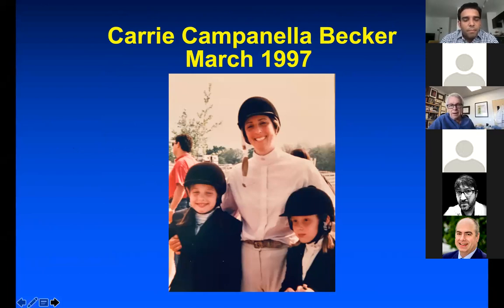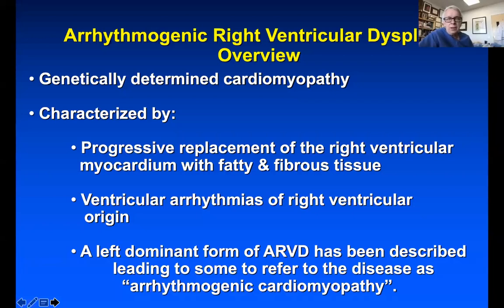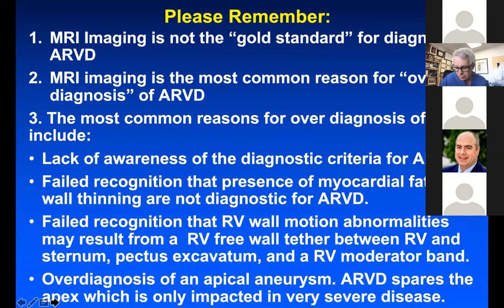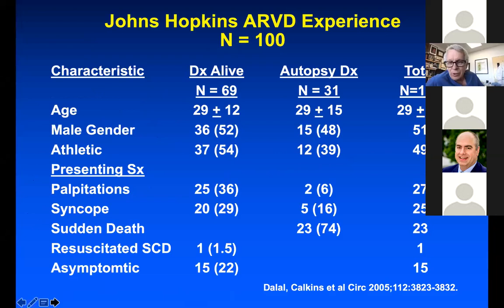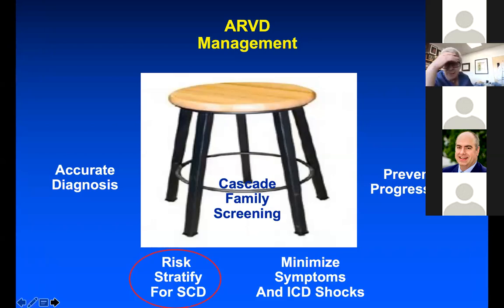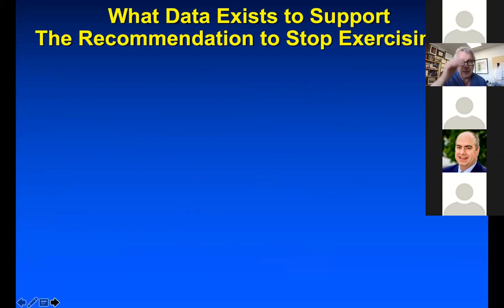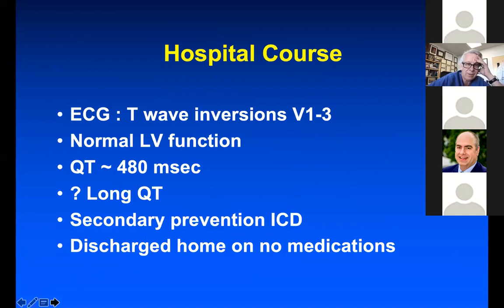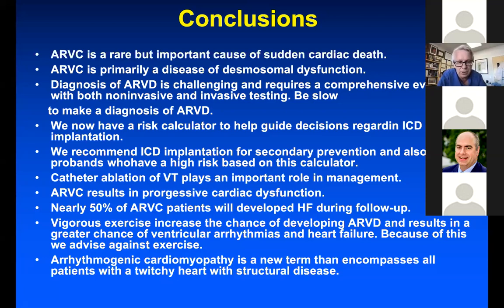Calkins 4 17 20 ARVC